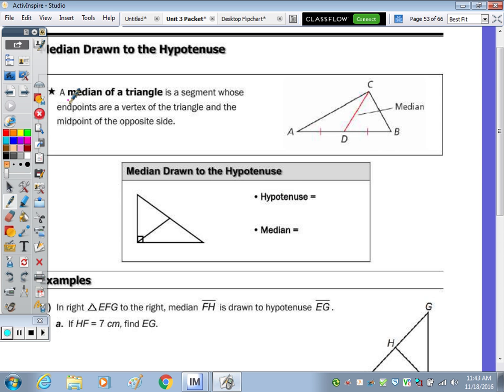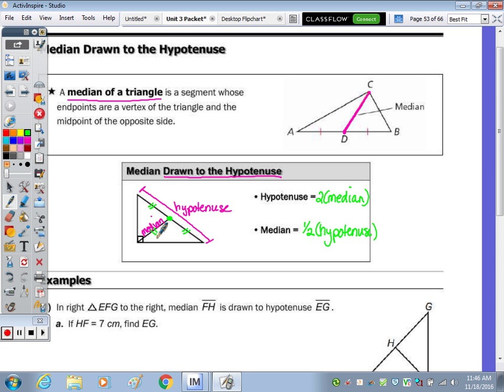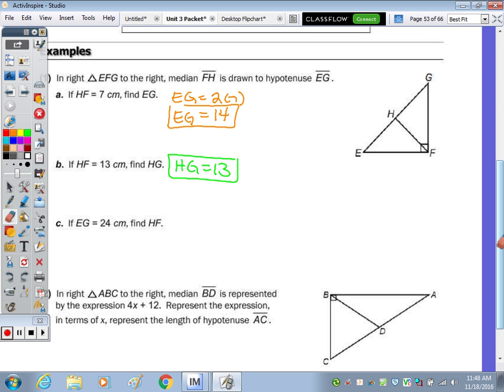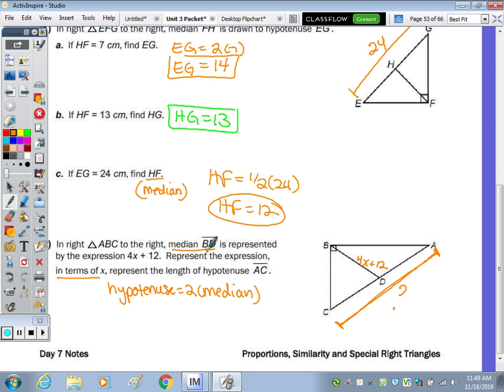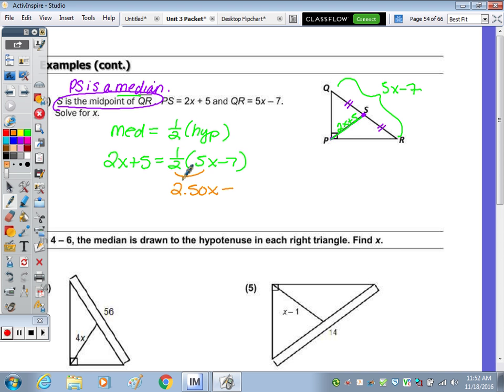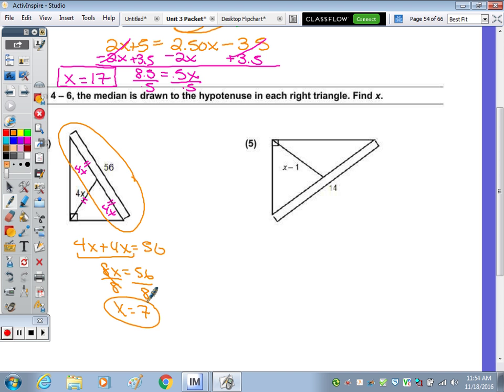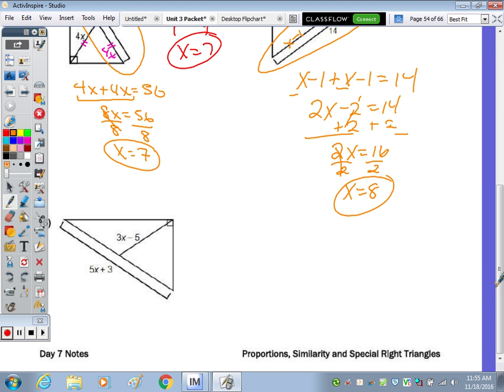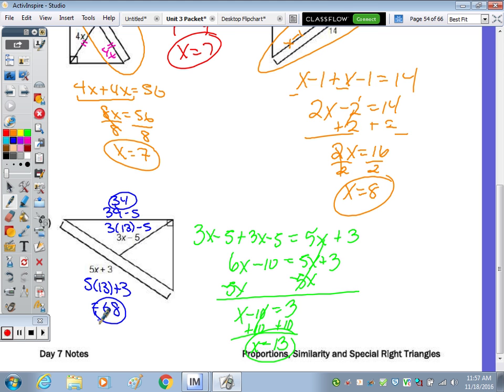Similarity, Proportion, & Special Right Triangles | Day 7 Lesson